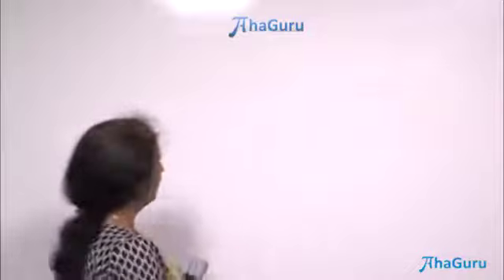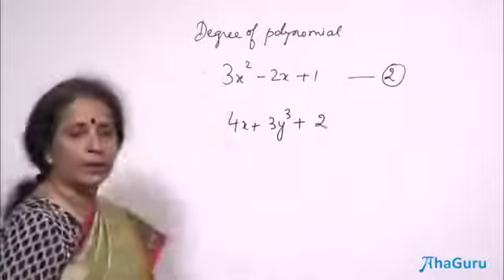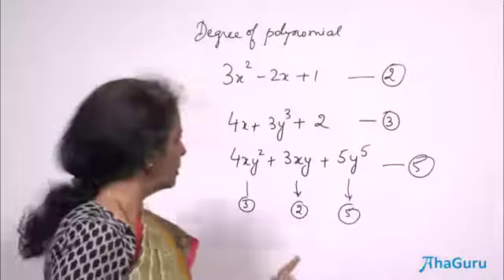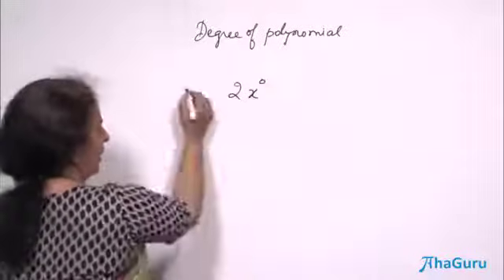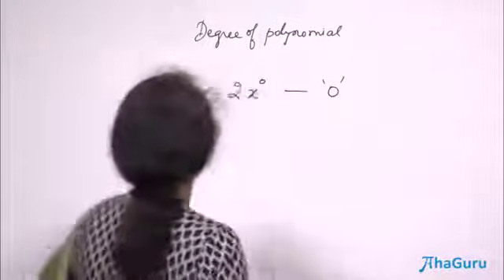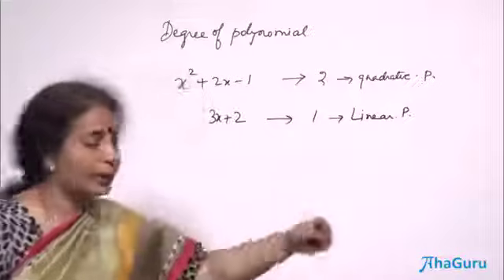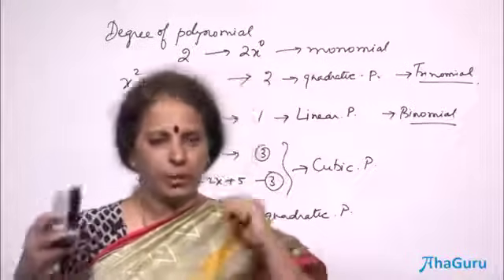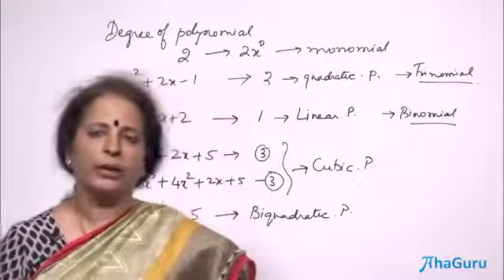Degree of Polynomial | Chapter 2 Polynomials | Class 9 Maths | JEE + CBSE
In today's video, we dive into the fundamental concept of the degree of a polynomial. Whether you're a math student brushing up on your skills or just curious about the basics, this video is for you.

What You’ll Learn:

1. What is a polynomial?
2. How to identify the degree of a polynomial.
3. Examples of polynomials of various degrees.
4. The importance of the degree in polynomial equations.
5. Real-world applications of polynomials and their degrees.

Happy Learning!